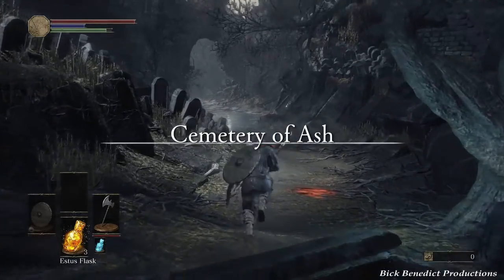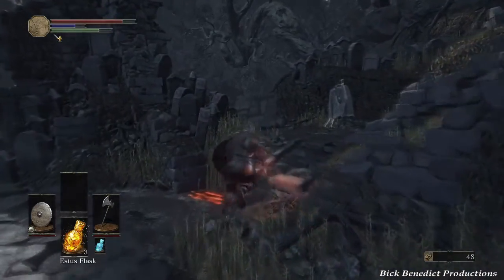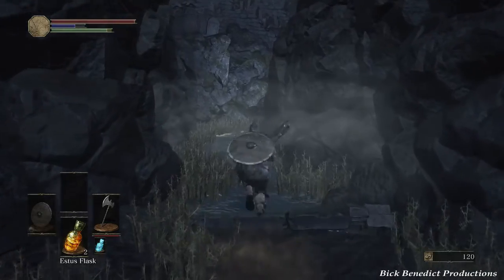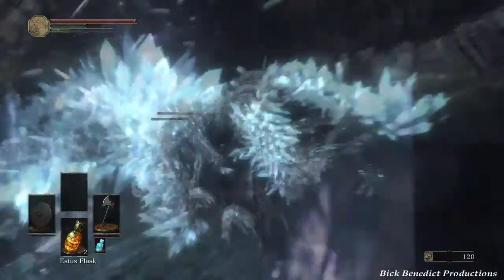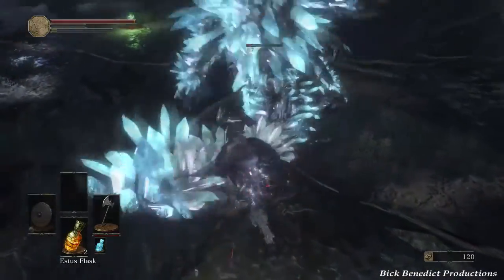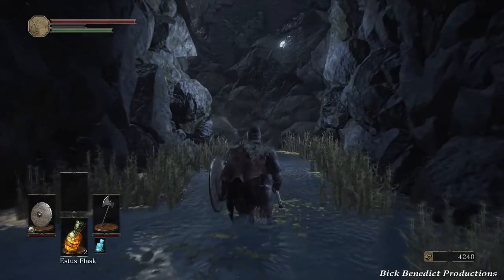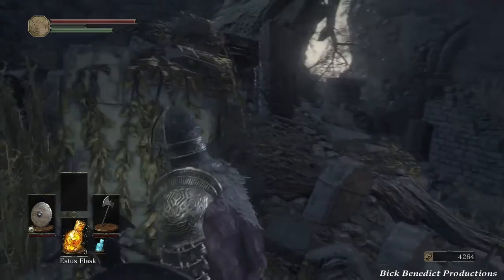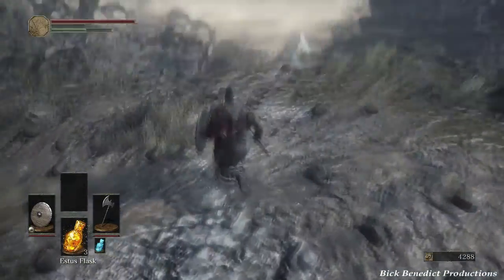Dark Souls 3 (PC) | Guide/Walkthrough | (1) Cemetery of Ash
VIDEO DESCRIPTION
This is Dark Souls 3 on PC, and this is my guide!  Enjoy!